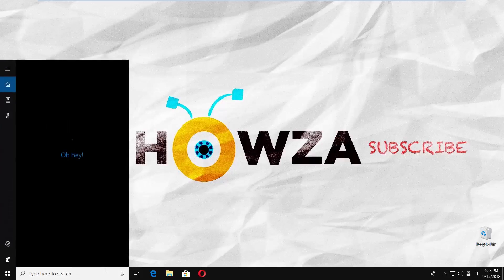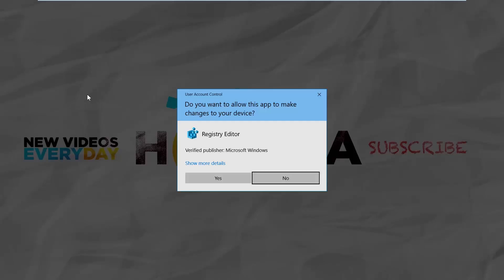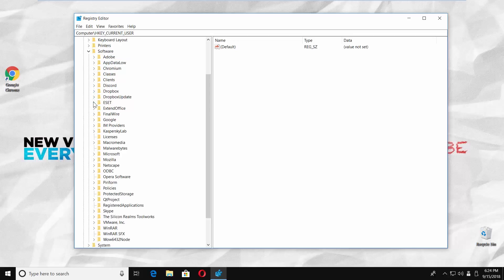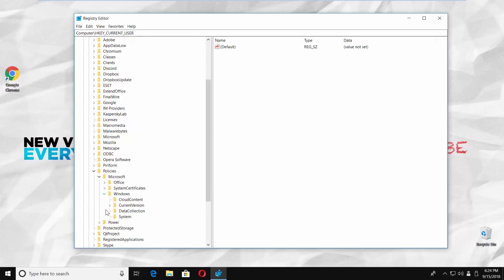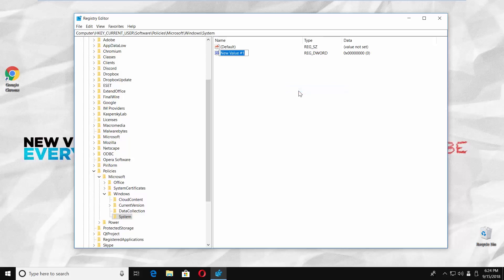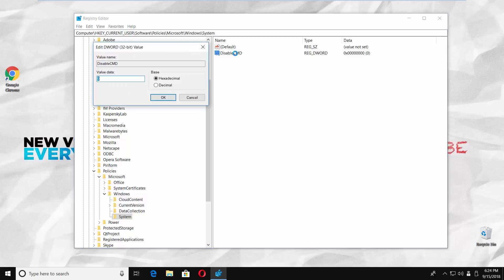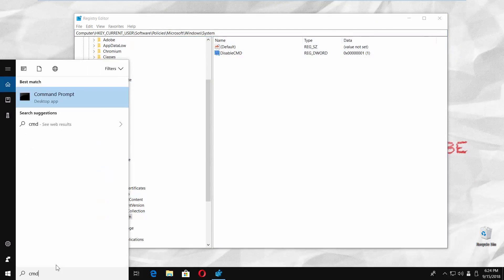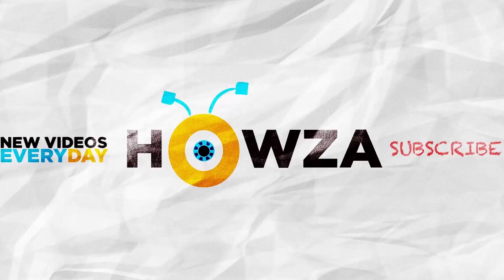How to Disable CMD in Windows 10 | How to Turn Off CMD in Windows 10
In today's lesson, you will learn how to disable CMD in Windows 10.
Go to taskbar search and type ‘regedit’. Click on it to open. Click on ‘Yes’ in the pop-up window.
Choose ‘Software’ folder. Go to ‘Policies’. Choose ‘Microsoft’. Go to Windows folder and open ‘System’ folder. Right-click on the empty space and choose ‘New’. Click on ‘Dword(32 or 64bit) Value. Name it DisableCMD. Open the file. Set the value to 1 and click ‘Ok’. CMD is disabled.